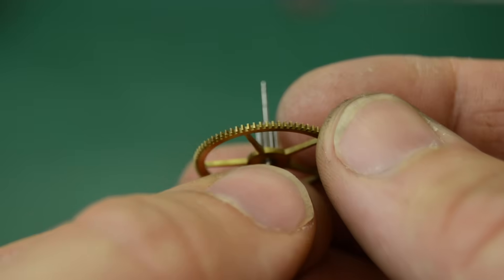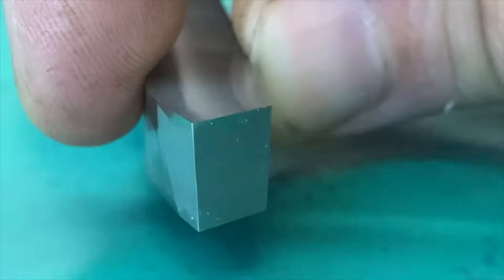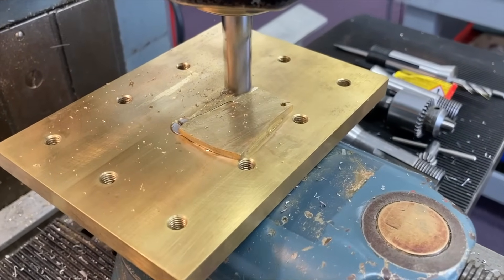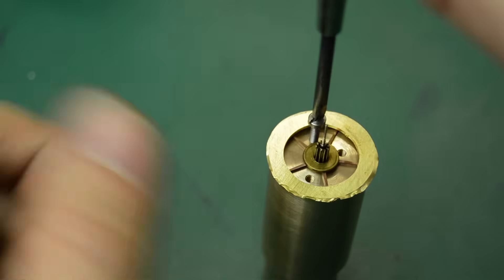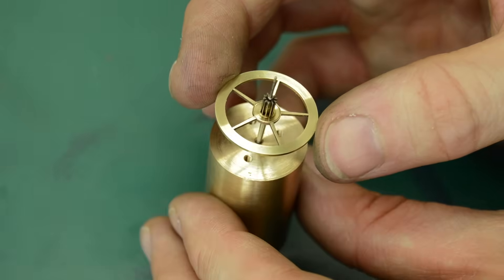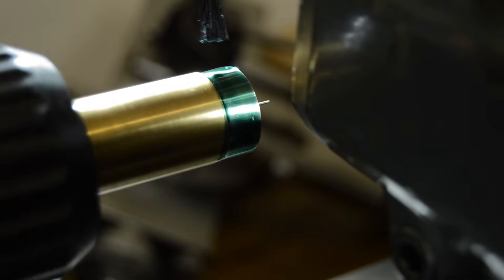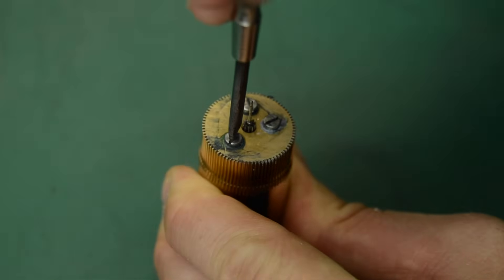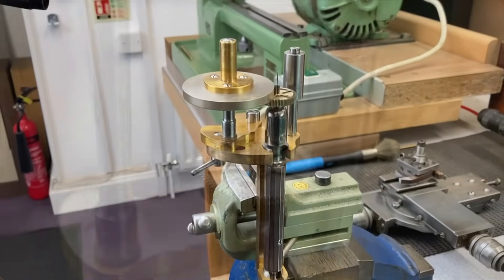Replacing ALL the teeth?!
In this video I show the work I did to restore a wheel in a Chronometer.  The wheel had been damaged and would certainly have been a candidate for replacement, but I wanted to try and repair the damage without replacing the wheel.  See how I got on and let me know what you think of the results.

Please do consider becoming a Patron as for as little as the price of a coffee each month you will be able to help support me as I move towards my goal of
building a horological masterpiece for all to see here on YouTube. Thank you!

Video Content:
0:00 - Intro
1:02 - The Jig
1:42 - The Damage
2:04 - Brass Turning Tool
2:36 - Turning The OD
4:41 - Preparing The Material
7:55 - Restored Wheel Blank
9:23 - Turning The New OD
12:00 - Cutting The Teeth
15:00 - The Big Reveal
15:53 - Cleaning Up
17:17 - Et Voila